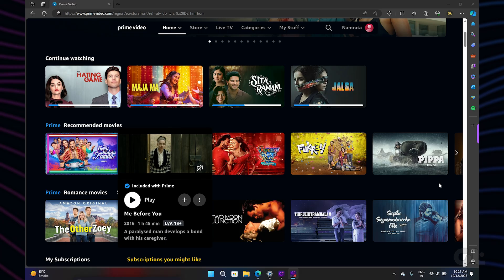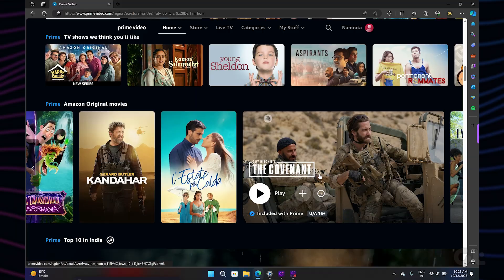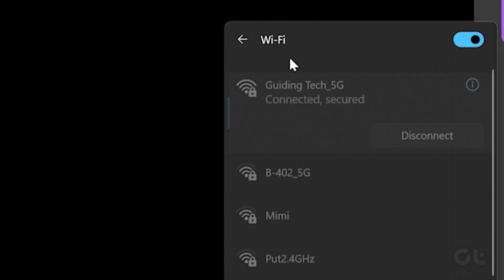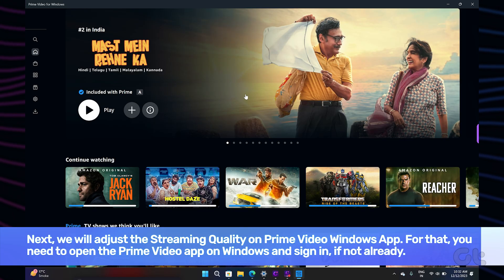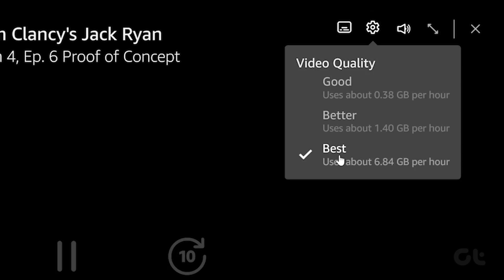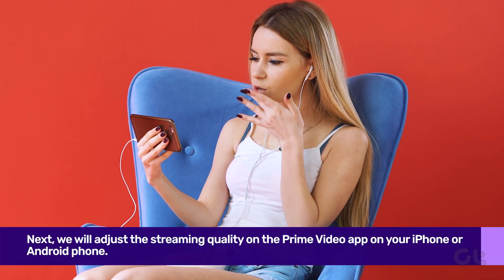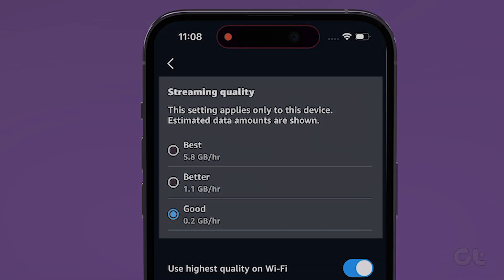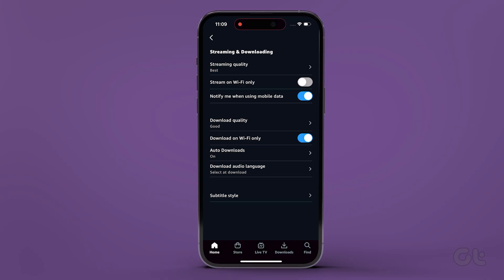How to Change Amazon Prime Video Streaming Quality on Any Device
While Prime Video usually picks the best quality possible, it can switch to low quality in the middle of playing a video on your web browser. While it does this to maintain a steady connection and playback, sometimes, the automatic drop in quality could happen for no reason and it can be annoying when you are streaming your favourite shows.
In this video, you can follow step-by-step instructions to adjust streaming quality on various devices, including web browsers, Windows app, and your mobile devices.